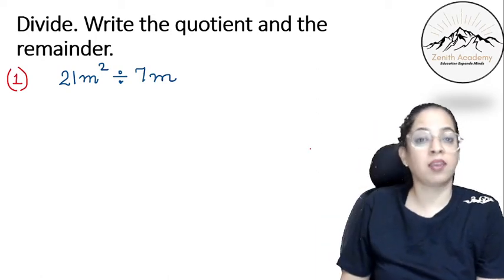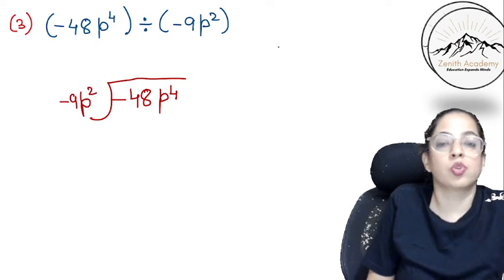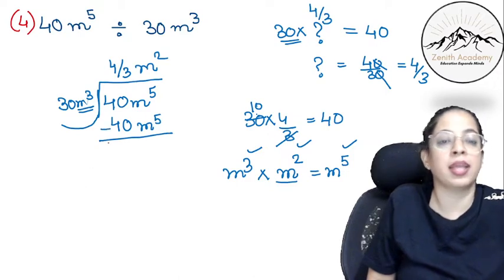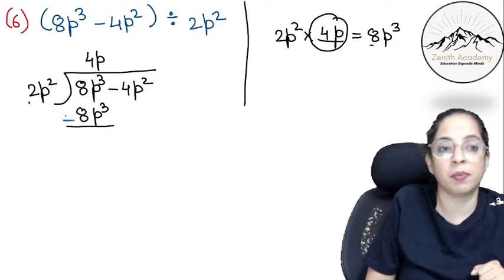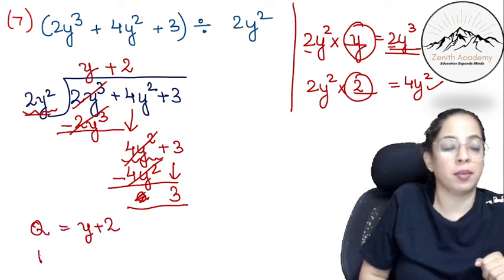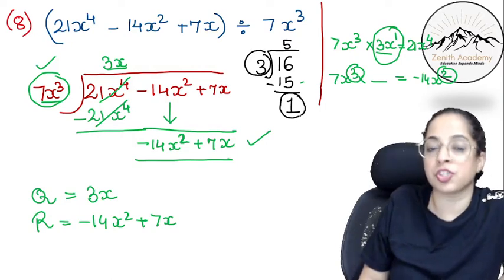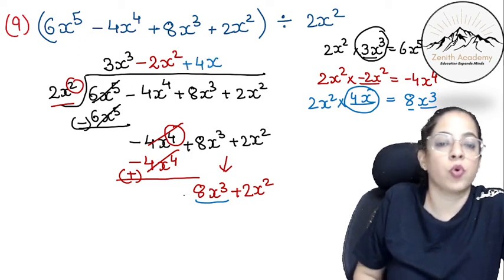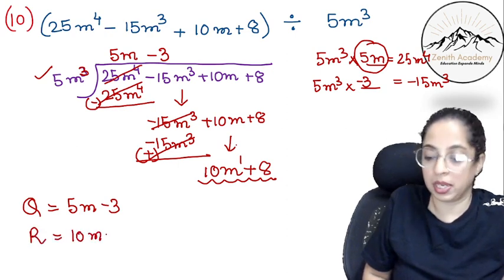Division of Polynomials- Practice Set 10.1 (SSC 8) Maharshtra board